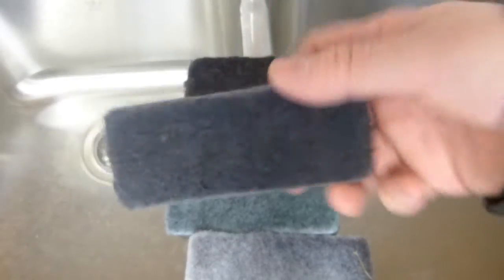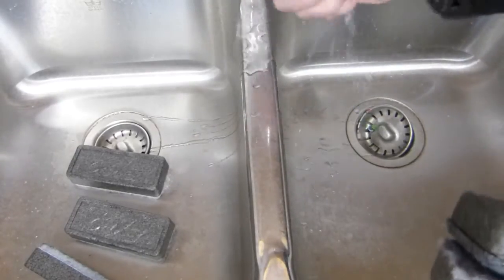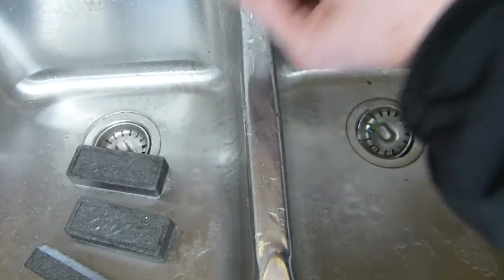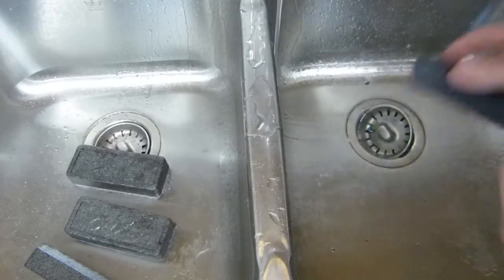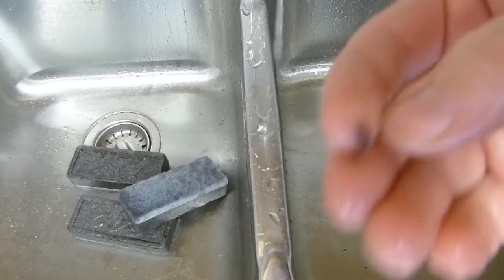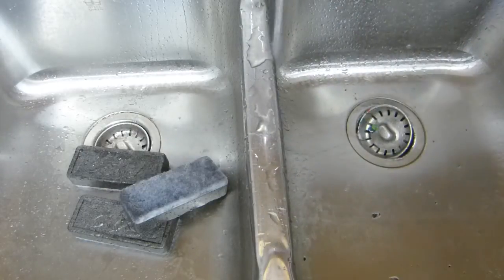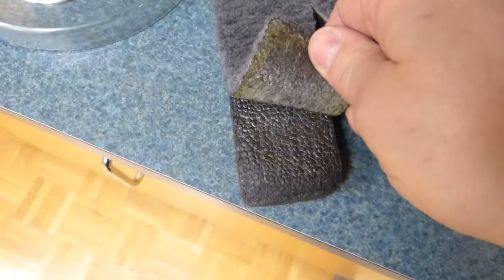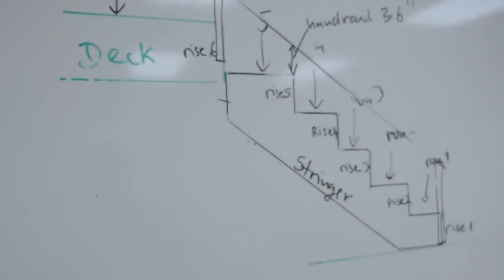Whiteboard smudge? No more.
Solution shown. (Pun intended).